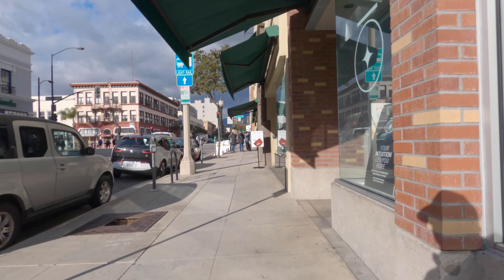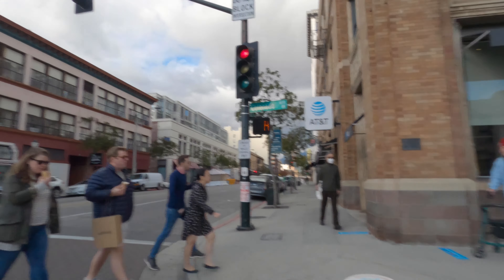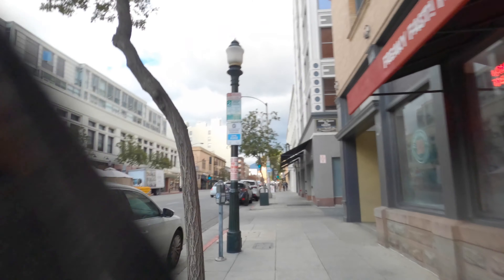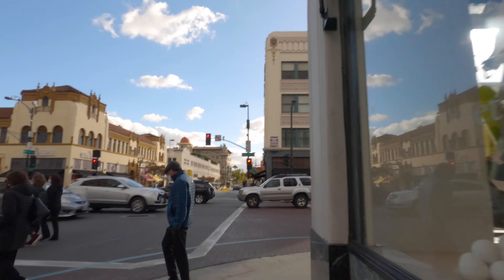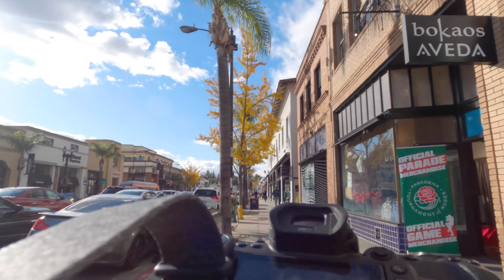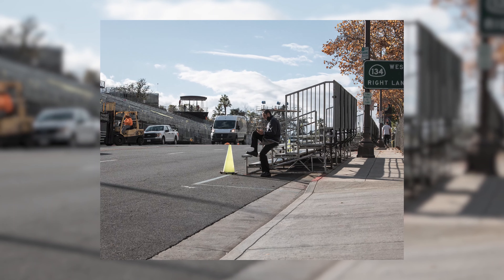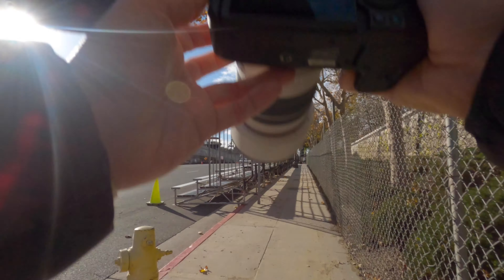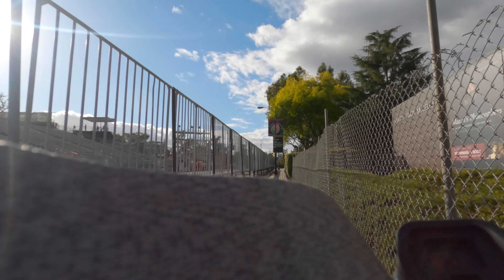Canon RF 70-200 f/4 POV Street Photography | Canon EOS R6